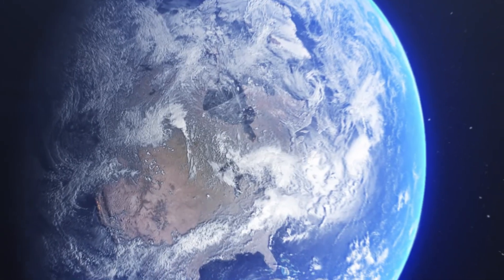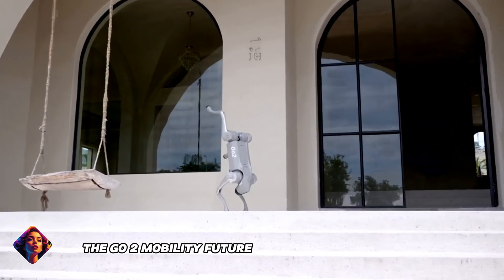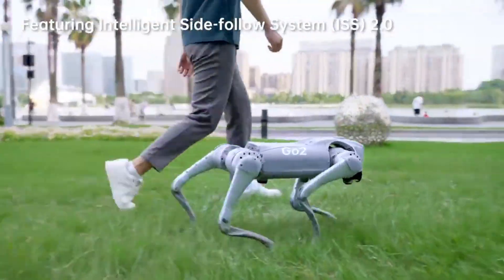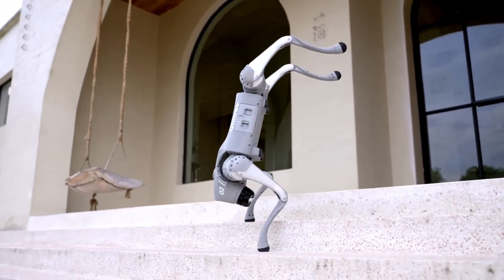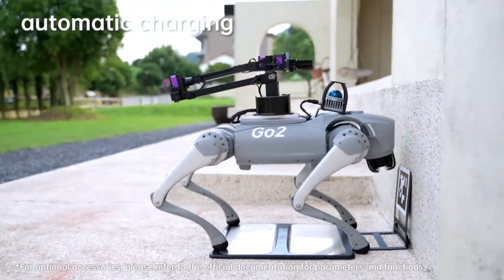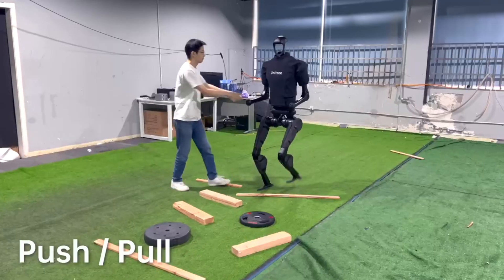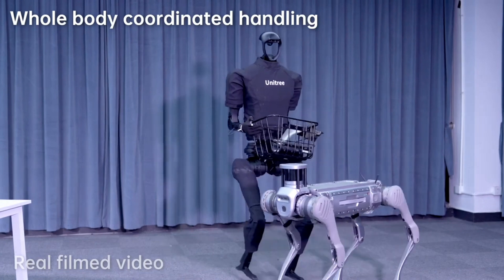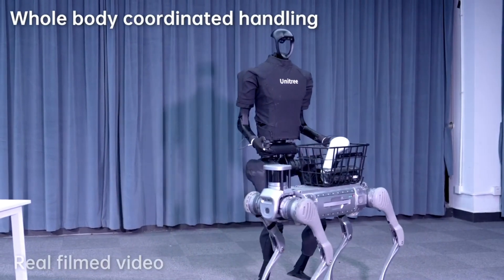Unitree H1 The World's First Full-size Motor Drive Humanoid Robot Flips on Ground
Welcome to the future of robotics! the groundbreaking robot developed. In this video, we dive into the cutting-edge features and capabilities of unitree Robotics, showcasing its versatility, precision, and autonomy. From manufacturing to healthcare, Unitree is poised to revolutionize industries and redefine the way we work through logistics and lot more

Join us as we explore the incredible potential of Unitree and the impact it will have on automation and collaboration in the years to come. Don't miss out on this glimpse into the future with Unitree innovative creation,